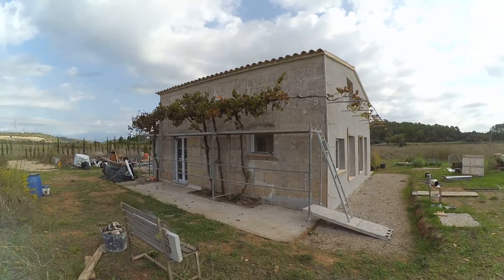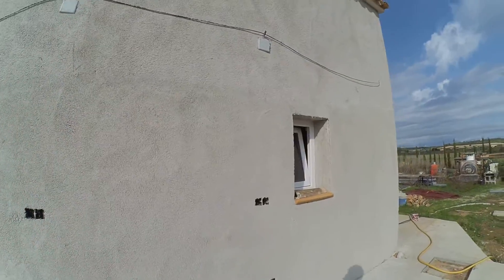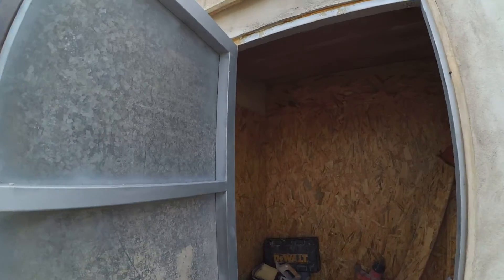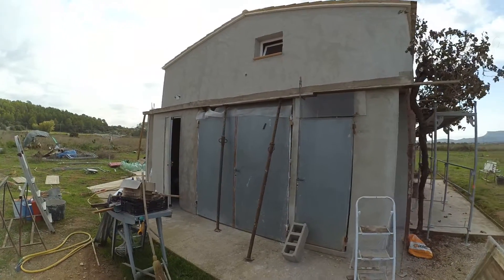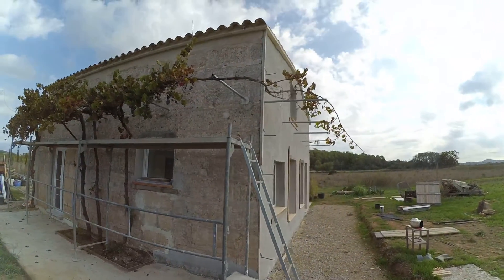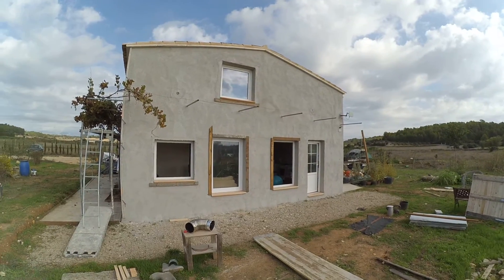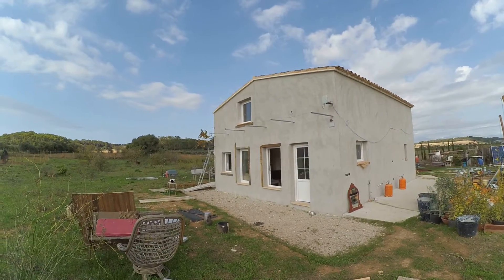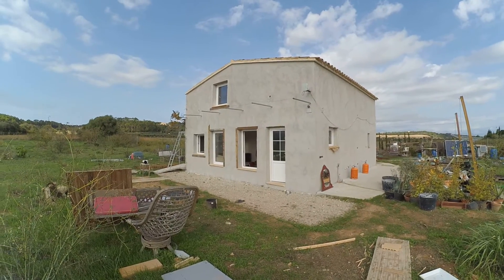Insulated Lime Plaster with Cork and Diatomacious Earth - Diasen Evolution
Oct/2016 Update - Diasen Evolution Insulated Lime Plaster

We decided on a special lime plaster with diatomacious earth and natural cork to finish off and insulate the outside of the building.

You can find out more about this plaster here:
Diasen Evolution